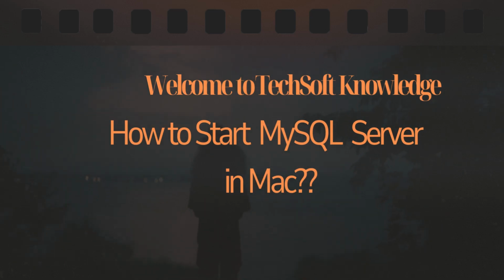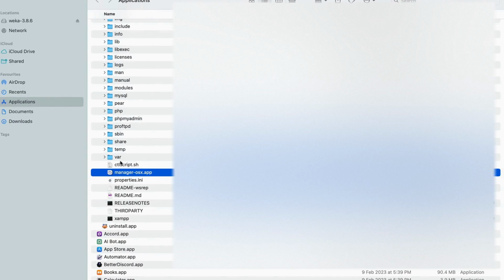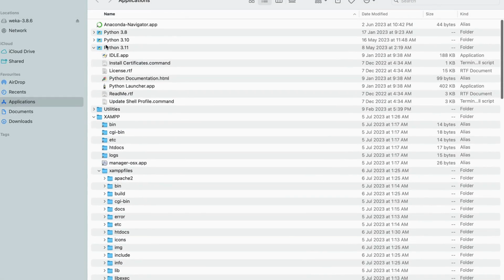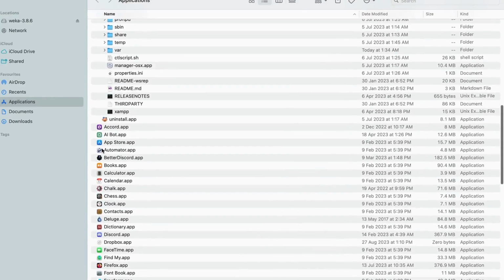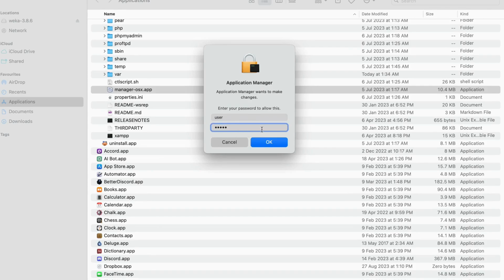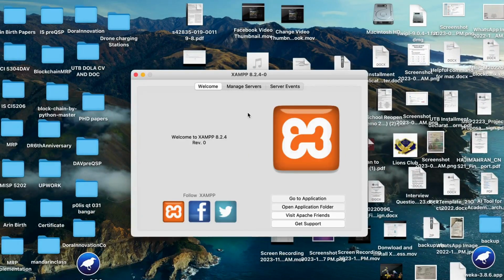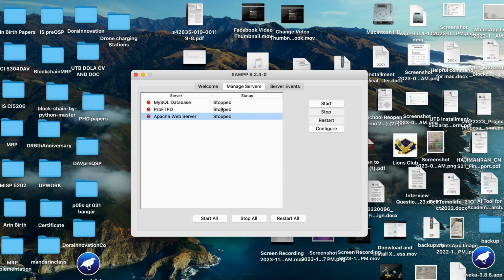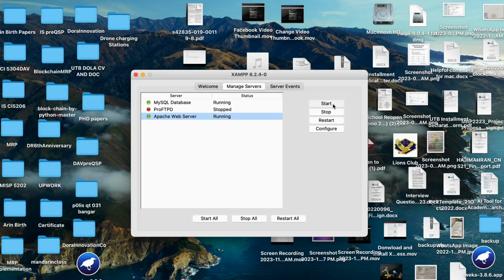MySQL server start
when you want to start mysql server in your mac this tutorial will help you